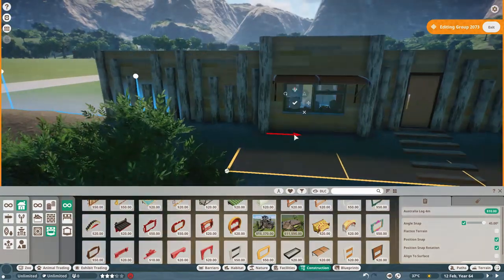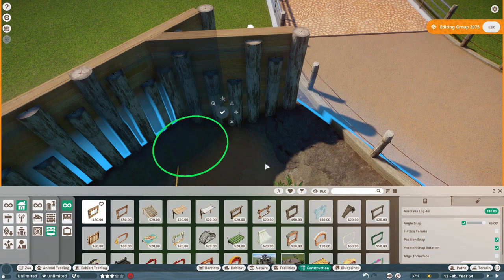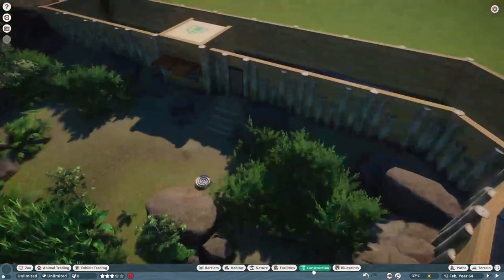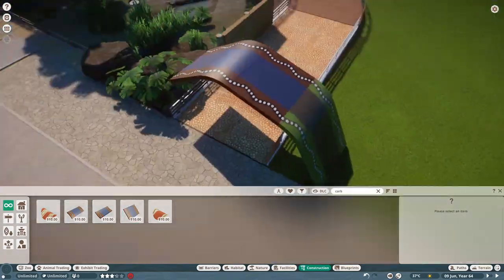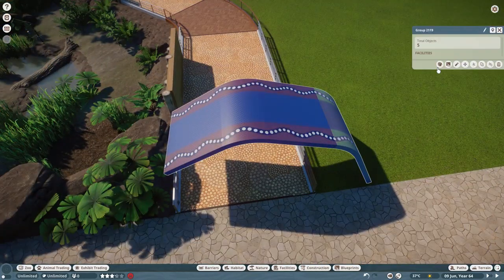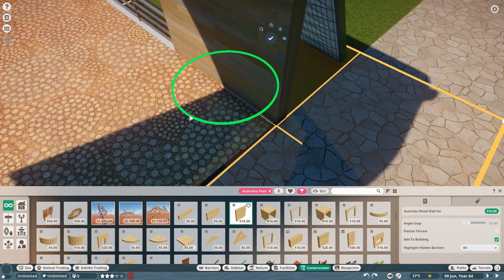Cassowary Corral - Sannikovland [28] - Planet Zoo Speed Build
Welcome to Sannikovland Wildlife Park, a sandbox speed build series in Planet Zoo! Today we work on our new Australasian section, starting with the cassowary habitat!

Join our new discord server here!

Big thanks to our mods Scooby Jasper Kr0x and Leviathan for taking care of the Discord server and setting up the new challenges!